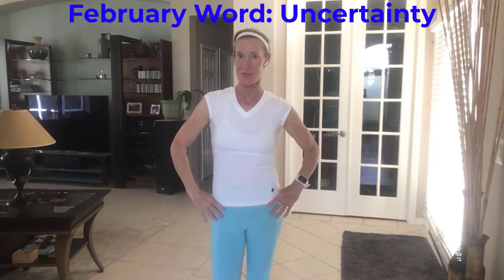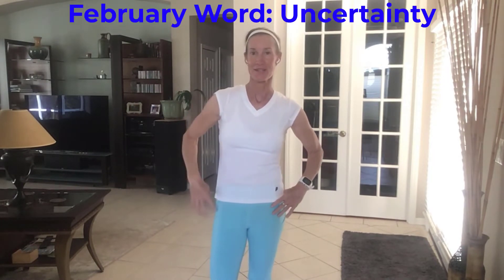Energy Boost #76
Welcome to the EM & M SHOW – Monday Motivation and you Energy Boost #76
Theme: February’s One Word: Uncertainty
Energy movement: Ankle Stability